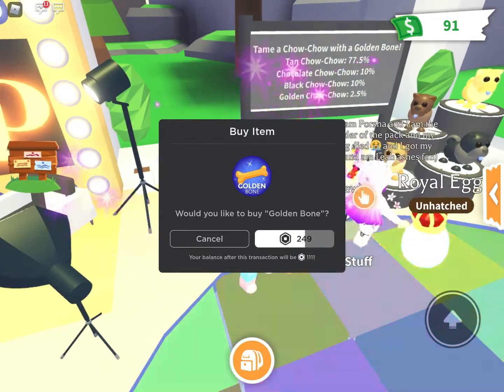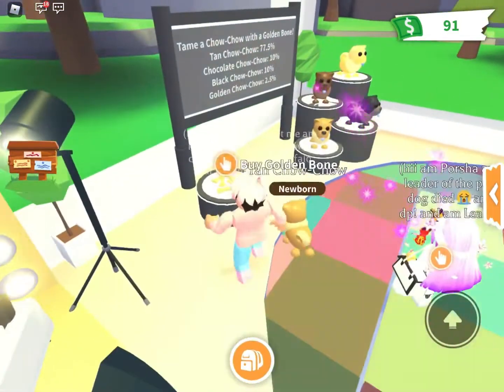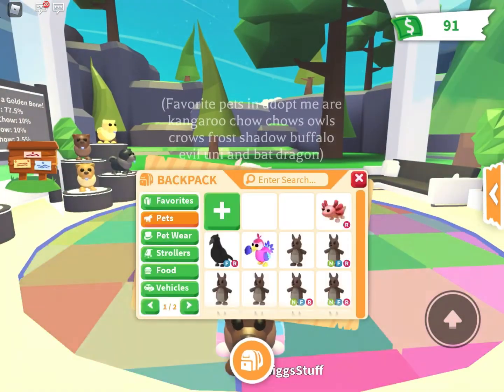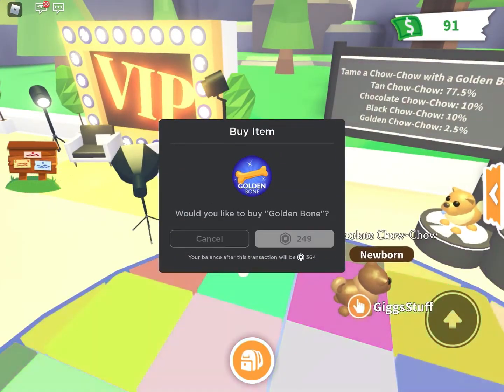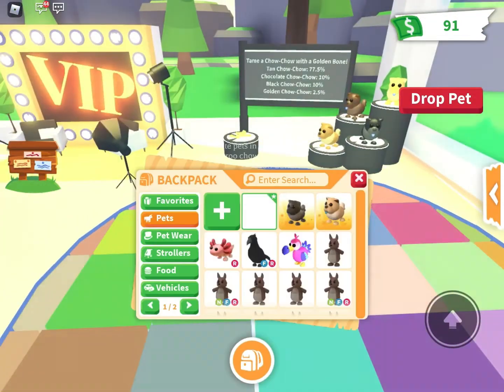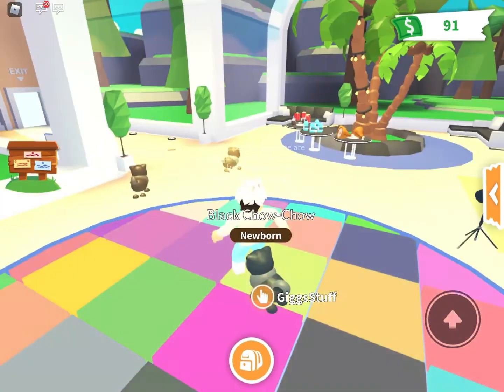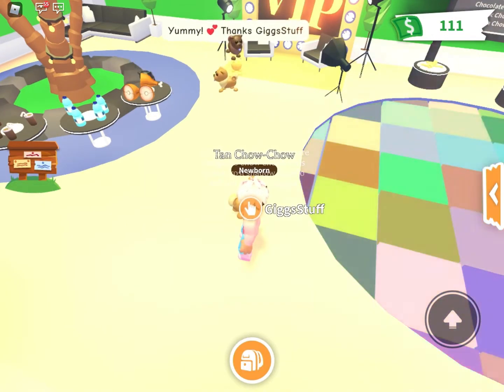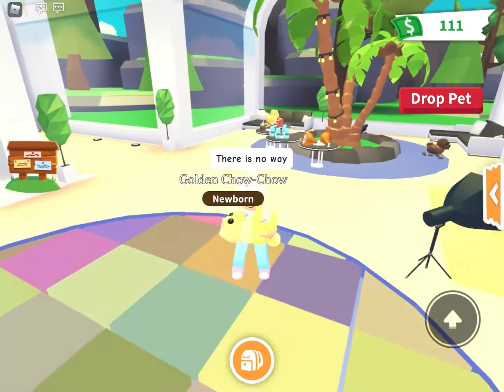New Chow Chows in adopt me! Opening 5 chow chow bones! ( INSANE LUCK )